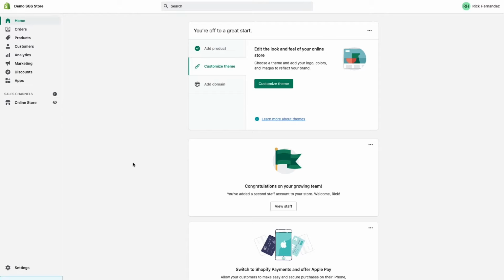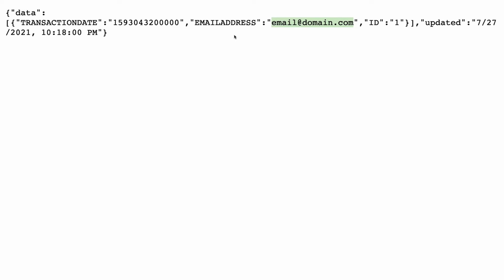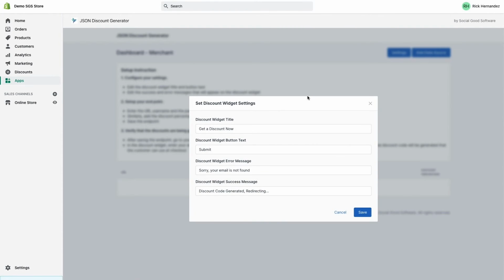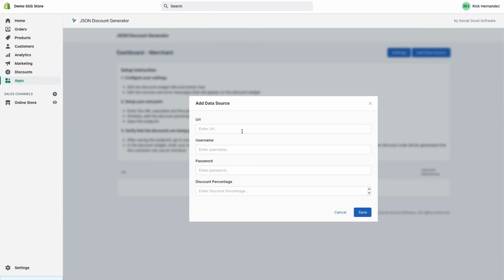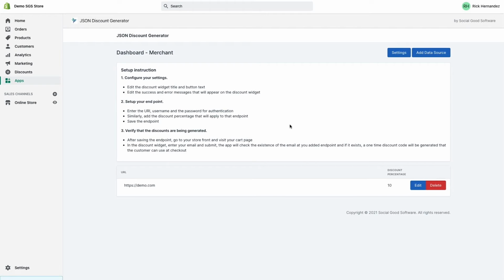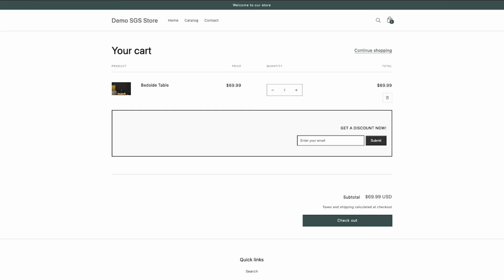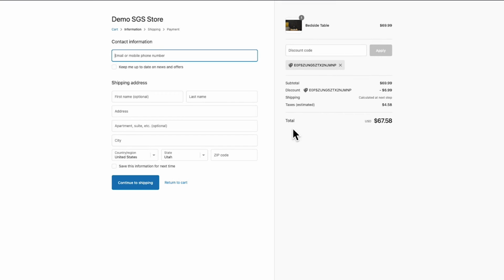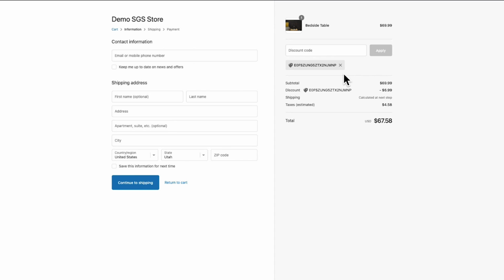Discount Generator Application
Discount Generator Application that works with JSON endpoint and Shopify.